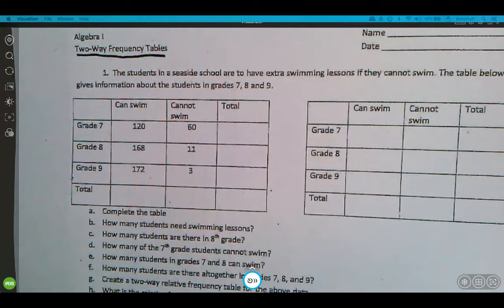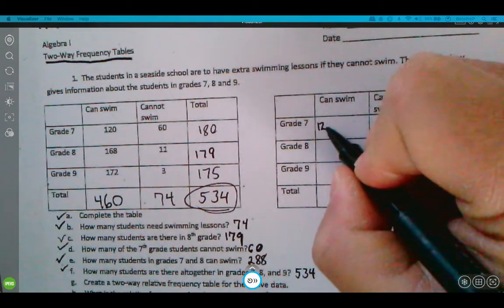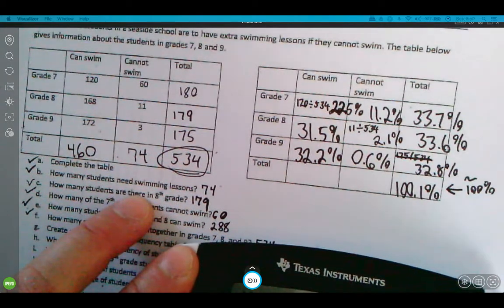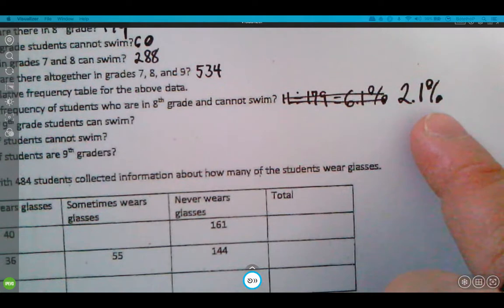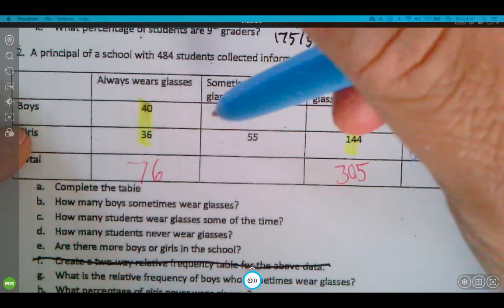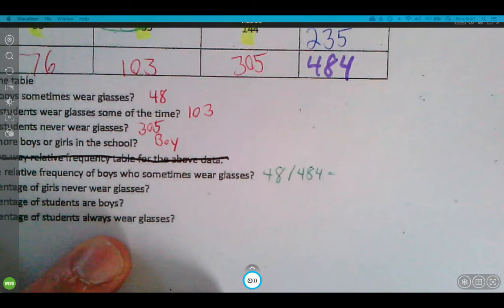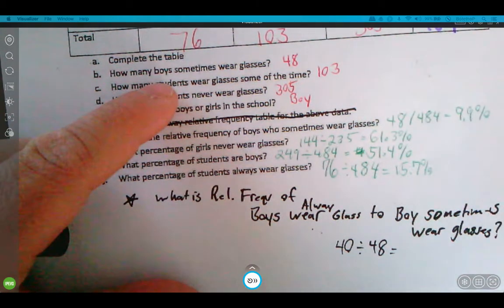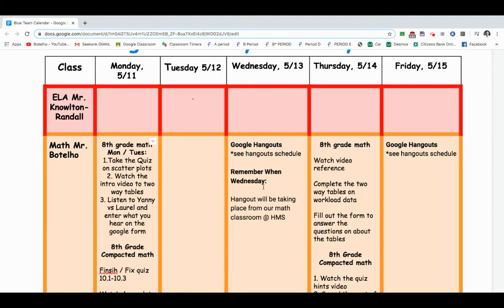Video Reference two-way tables